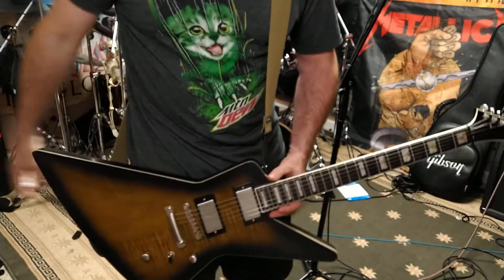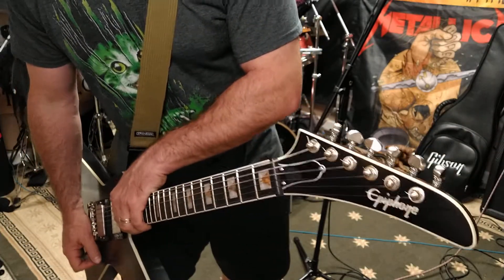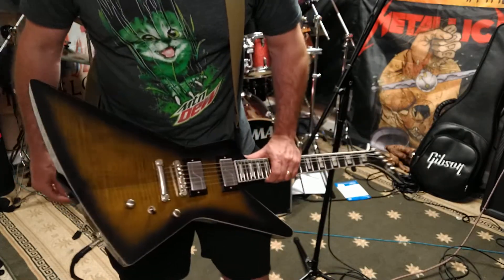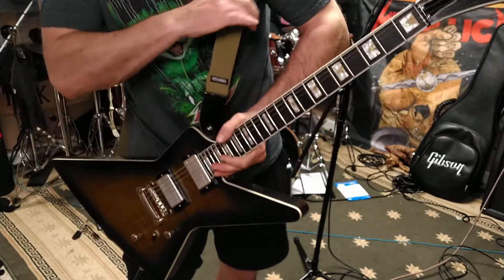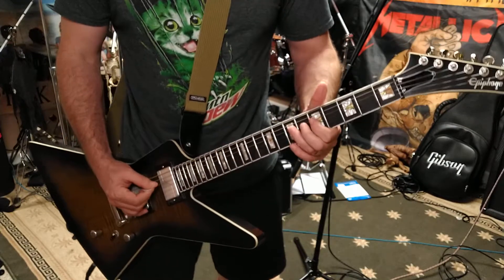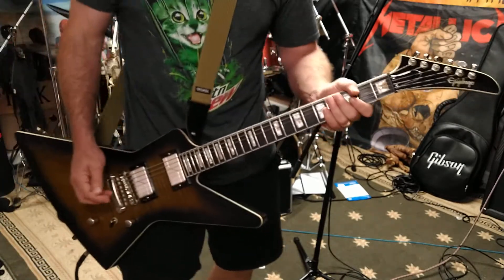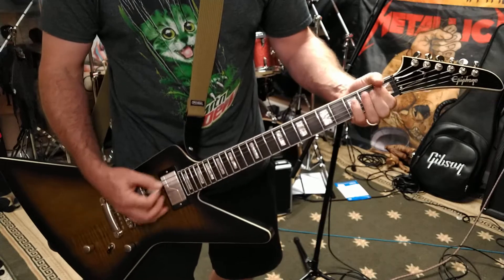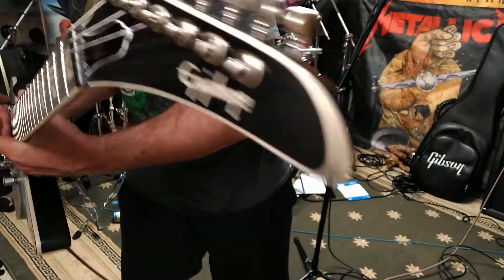Epiphone Extura Exposure... great guitar 🤘🤘